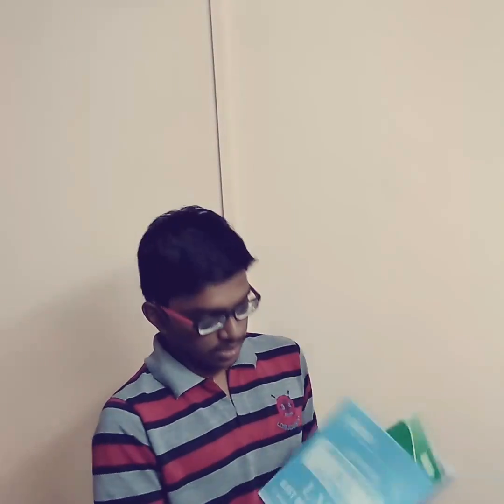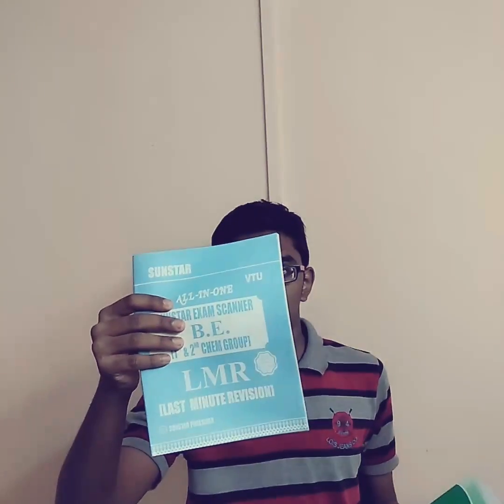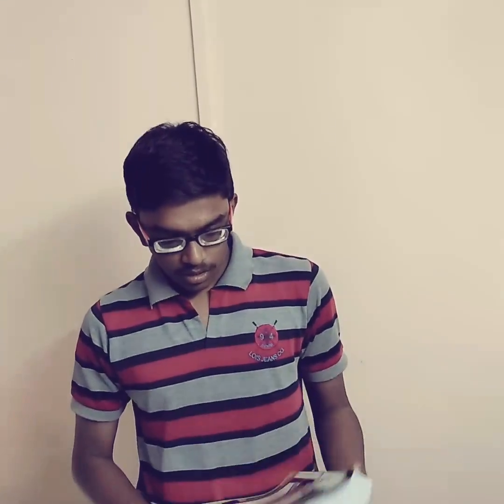Best book for engineering Chemistry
Best book for exam preparation of engineering 1st semester C cycle